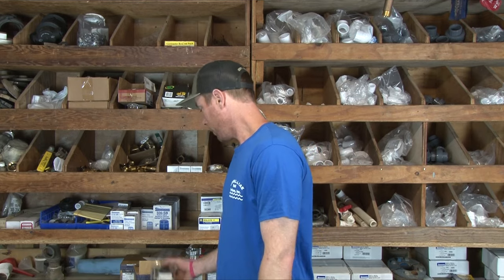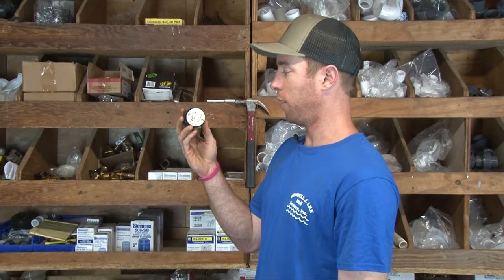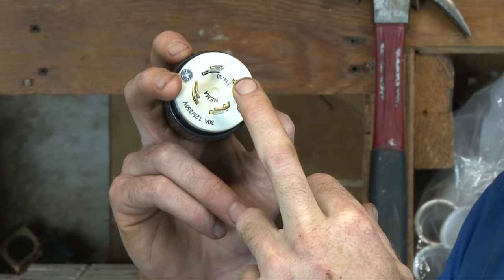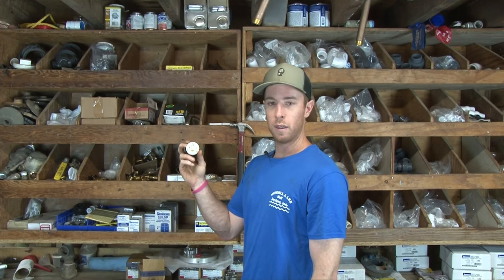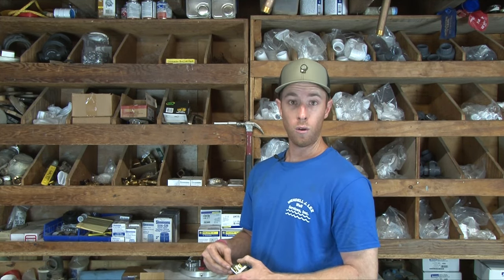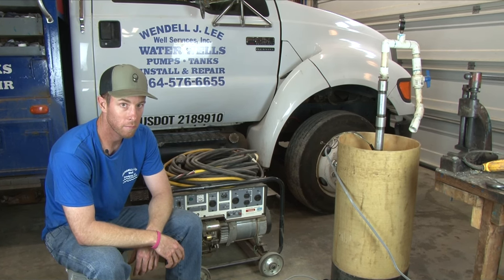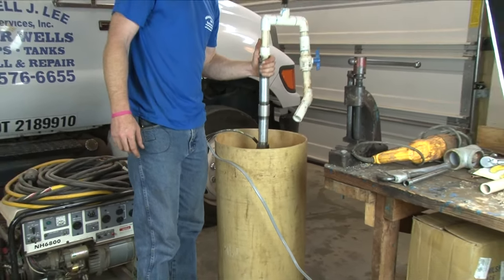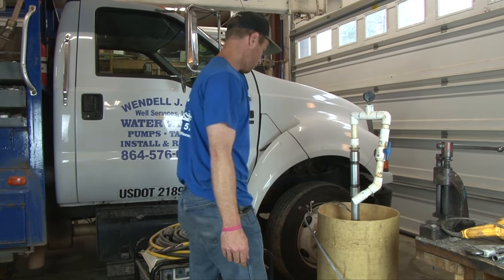Running a 230 Volt Submersible Well Pump on a Small Generator | Generator Plug Wiring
In this video, I demonstrate how to run a well pump off a small portable generator. How to hook a 30 amp generator plug up and wire into a submersible well pump? This includes wiring a generator plug to a well pump, then starting the generator to show the pump running.

As always, be safe and smart with electricity and power equipment. This does not involve wiring into a standby generator at a house, but would be if you didn't have a source of power and a generator was the only means for available power. Do not get involved with electricity unless you are qualified to do so! Always wire plugs with the POWER OFF AND UNHOOOKED FROM ANY POWER SOURCE!